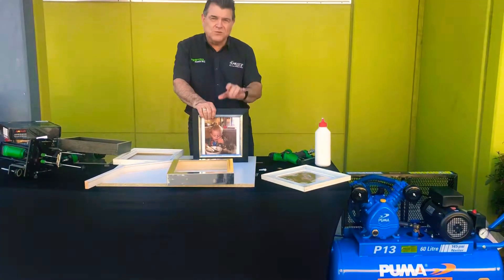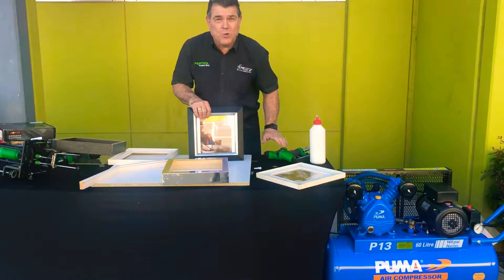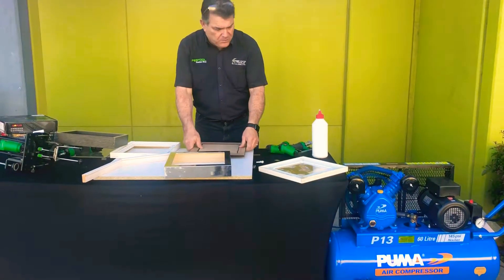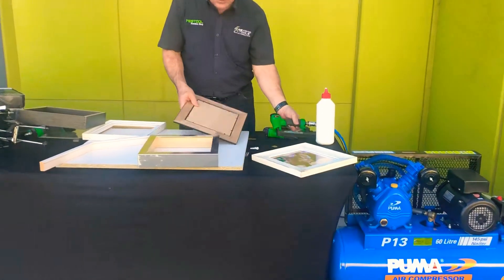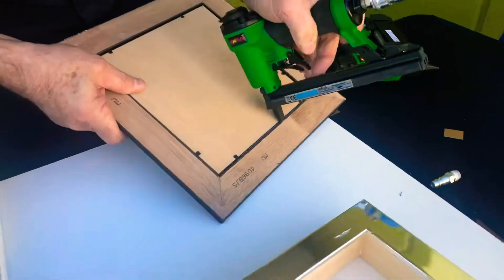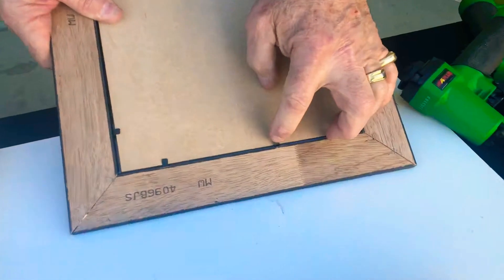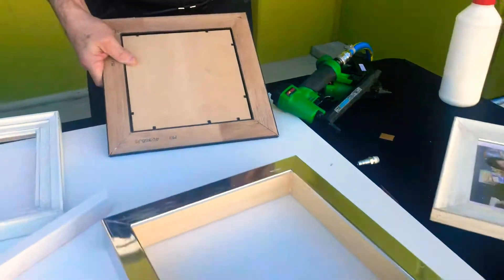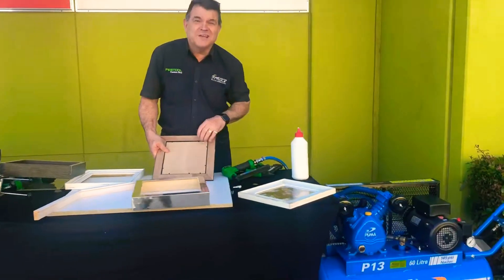BT DEMO | APlus W5/15 Wedge Nailer / Tacker suit Picture Framing